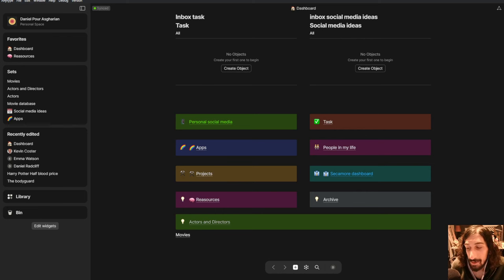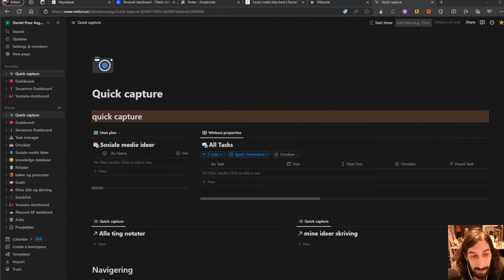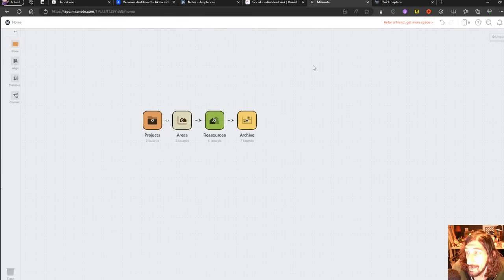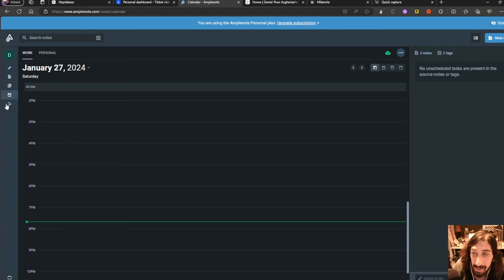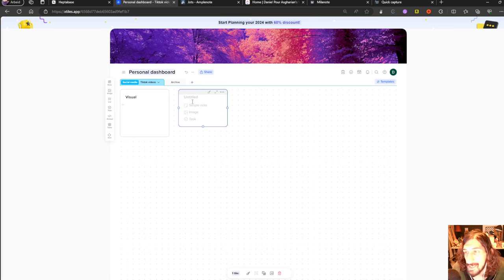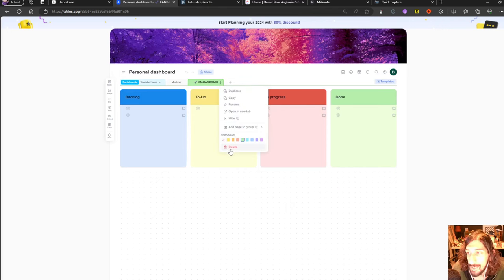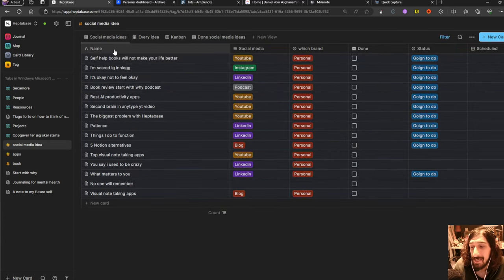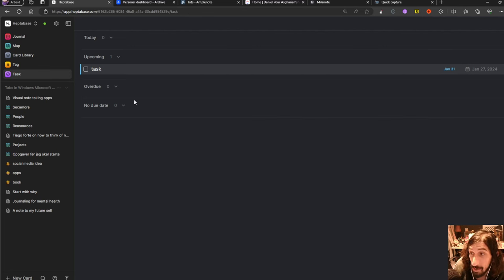One app to increase your productivity? 7 All in one productivity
In todays video we are going over all in one productivity apps that can help you become more productive. We are going over a few different apps. Ranging from visual apps, newer apps, older apps, in this video there is an app for you!

0:00 - intro
0:20 - Anytype
02:29 - Notion
03:10 Milanote
04:42 - Clickup
06:22 - Amplenote
08:37 - Xtiles
02:20 - Heptabase